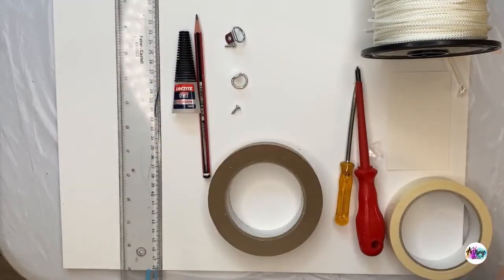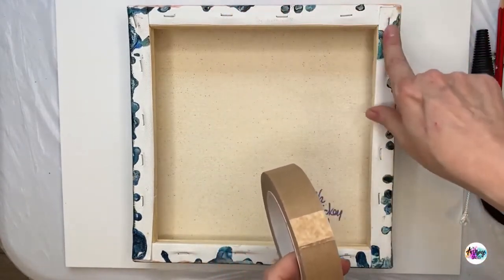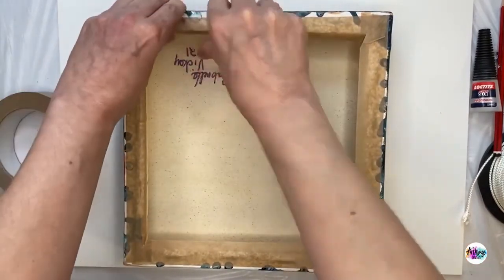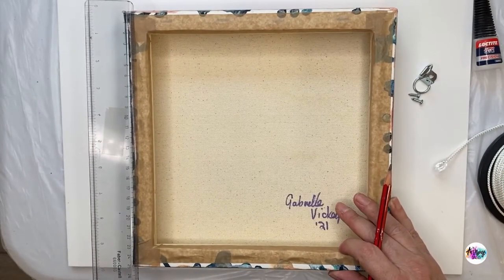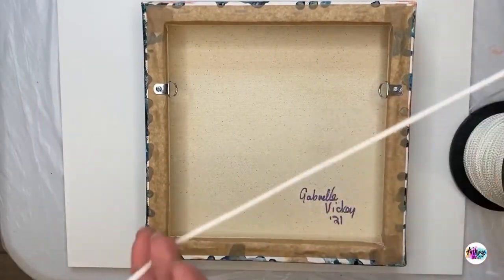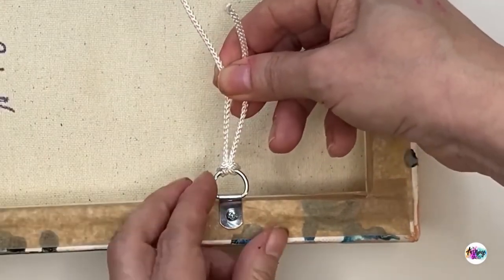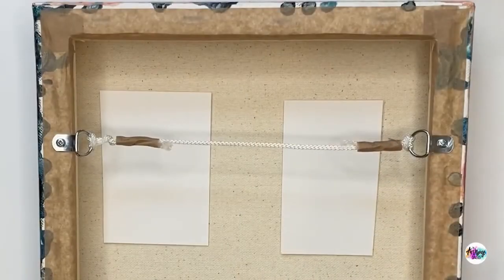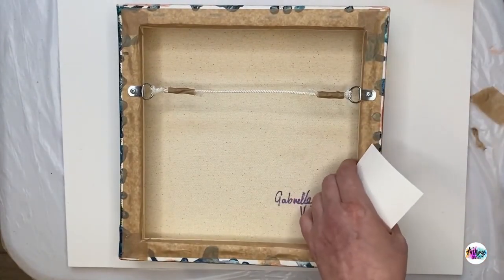HOW TO: Use D-Rings and Cord to Hang your Art like a Professional. 🖼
Preparing the back of your canvas can be confusing. This video shows you clearly how to finish the back of your painting so that you can hang it safely on the wall.
In this video you will learn:
🖼 Which materials you'll need.
🖼 How to prepare the back of the canvas.
🖼 How to attach D-Rings and cord to the painting.
🖼 Which knot to use and a close-up view on how to tie the knot.
🖼 How to label your work if you are exhibiting.

LINKS TO USEFUL UK MATERIALS:
📝 D-Rings and screws
📝 Nylon Cord
📝 Framers Tape